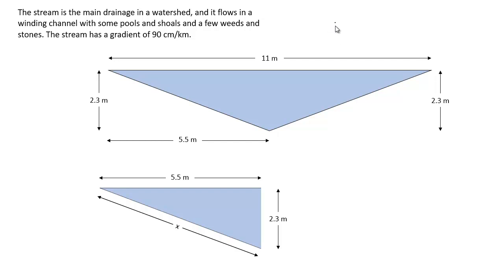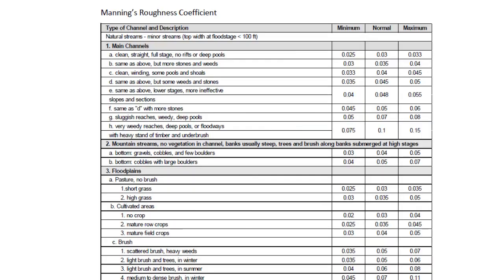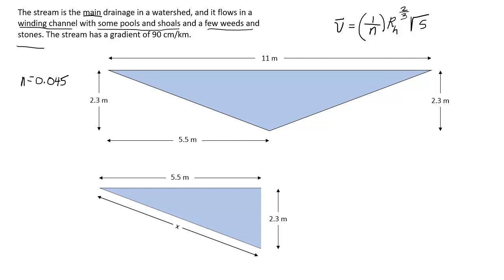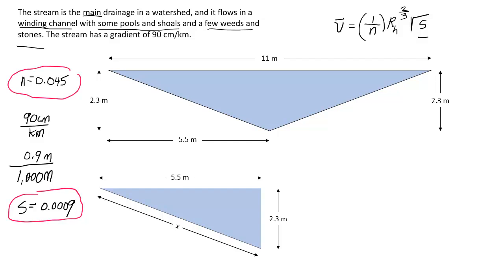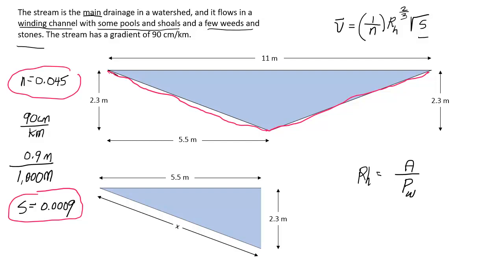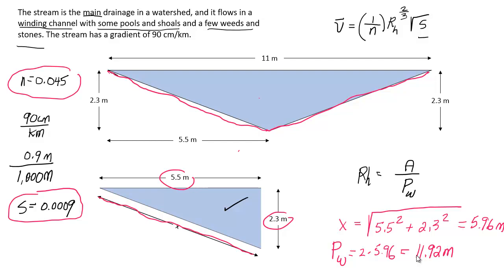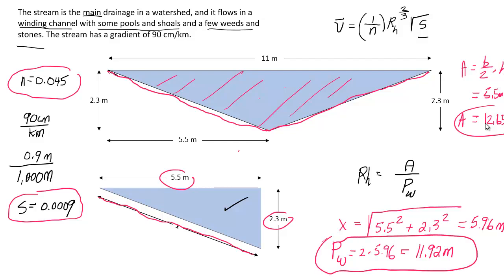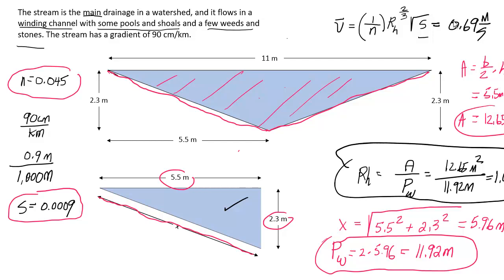Practice Manning 1